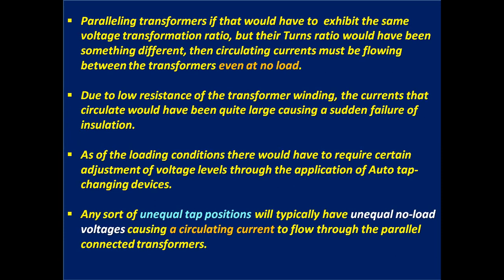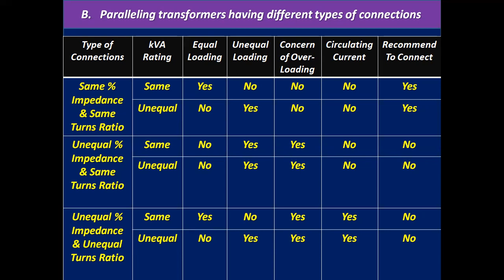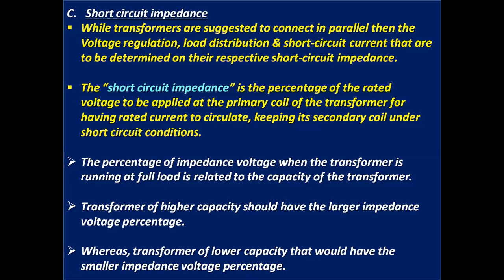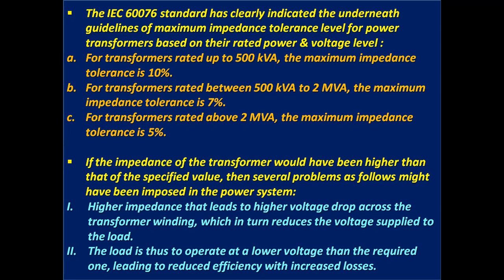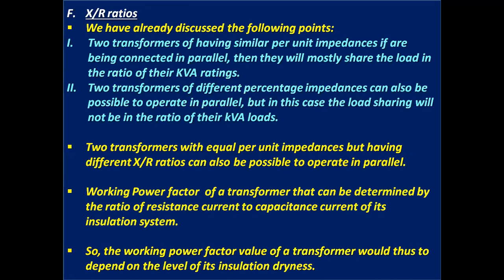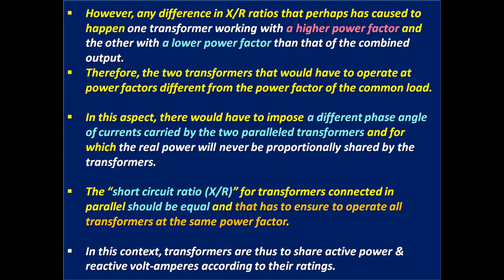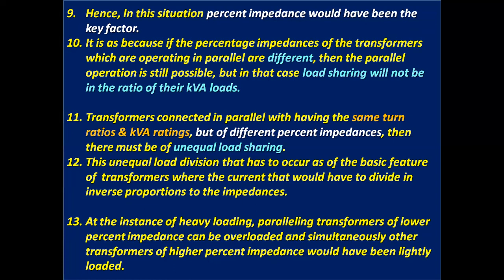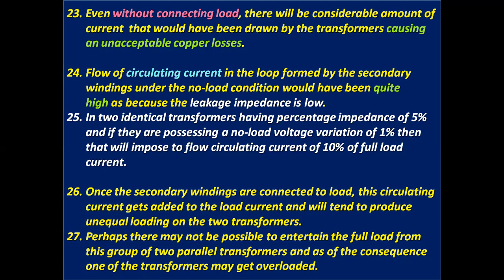Power Transformer Part 53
1. Condition required for Paralleling operation of Transformers.
2. Paralleling of Transformers having different Type of Connections.
3. Guidelines as stated in IEC 60076 Standard for Paralleling operations.
4. Short circuit Impedance, Leakage Impedance, Polarity, X/R Ratio.
5. Conclusive Points.